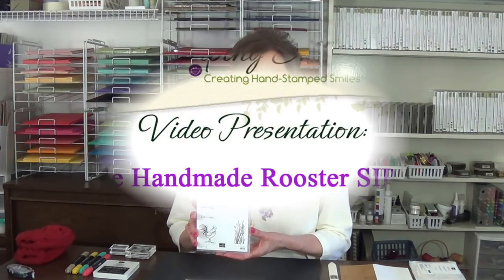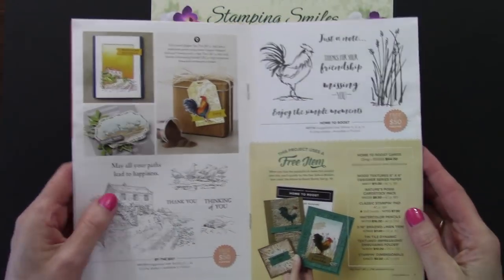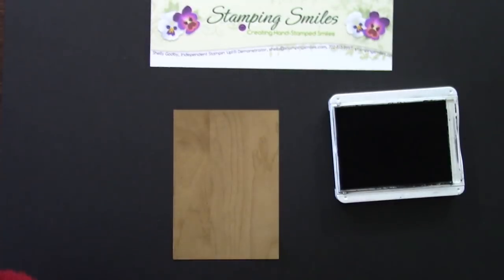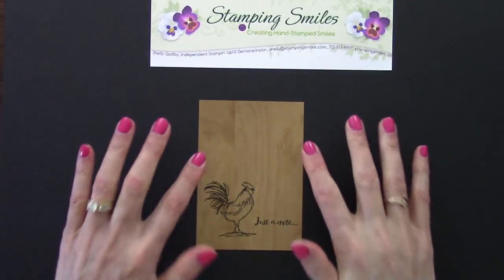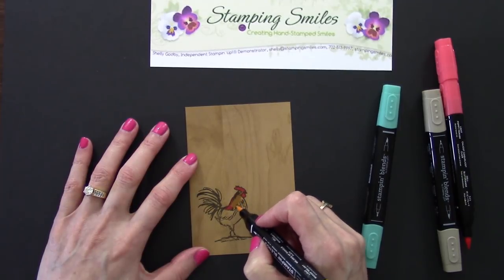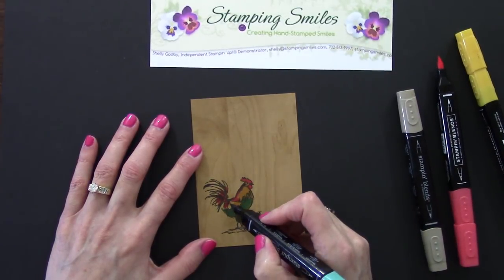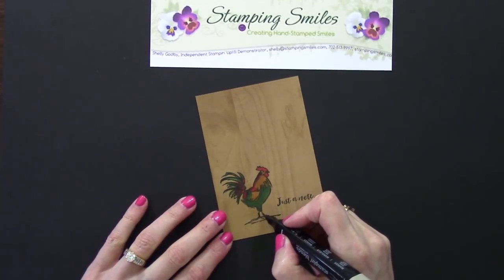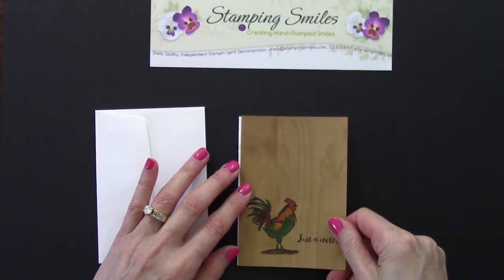Very Simple Handmade Rooster Card with Stampin' Up! Home to Roost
- Ideas are requested for masculine greeting cards quite often. Here's one for you. Watch to see how to make my very simple handmade rooster card with the limited-edition Stampin' Up! Home to Roost Stamp Set. Click on the link for my Stampin' Up! Home to Roost card measurements

Prevent ink smudges from ruining your handmade cards with Stamping Sleeves!

Link to how to make your own larger Black Memento Ink pad video

Stampin' Up! Home to Roost Card Supplies